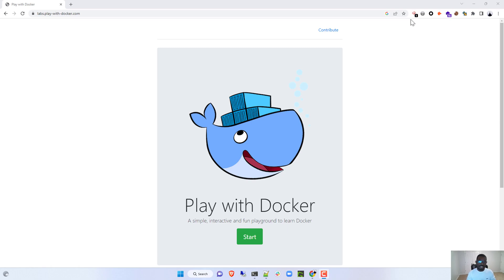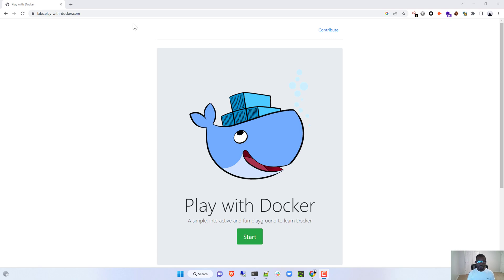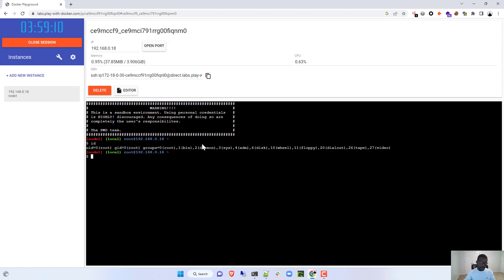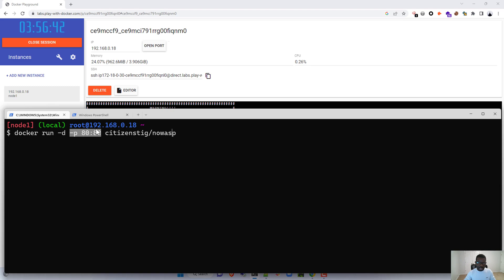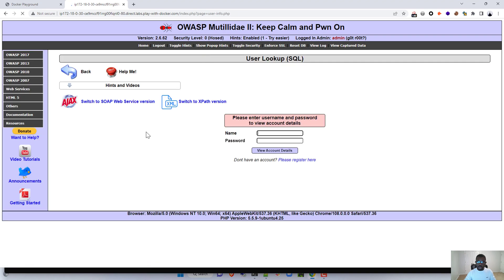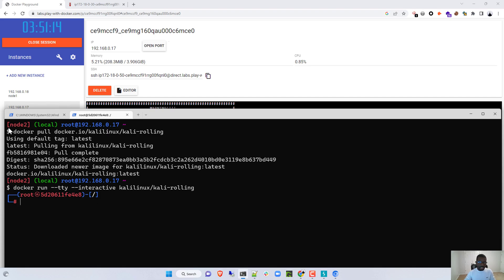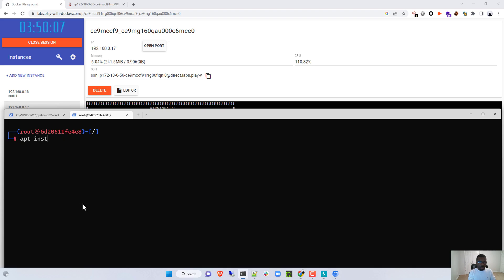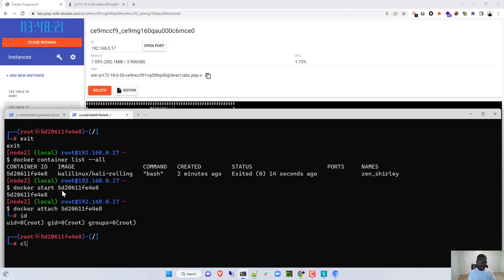Build A Hacking Lab for Free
In this video lesson, I introduce you to a unique way of how you can build a quick virtual environment to practice your hacking skills using Play with Docker platform.